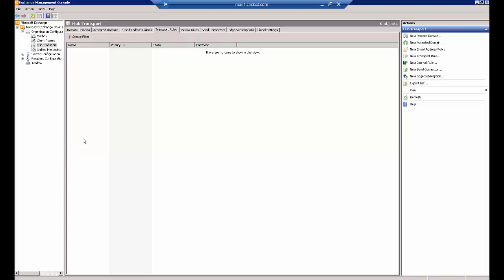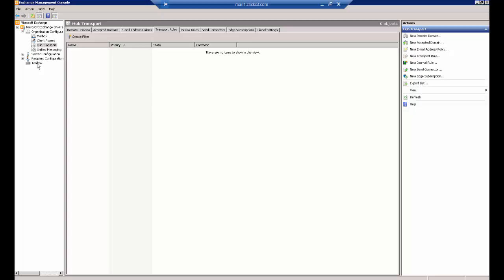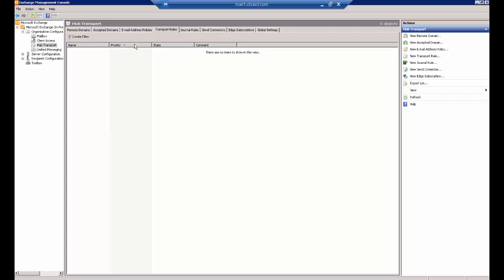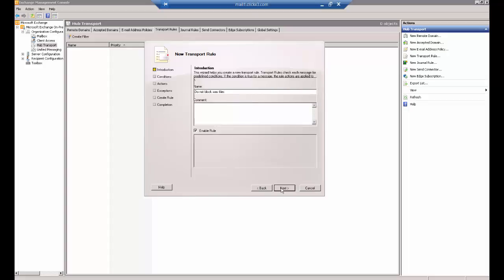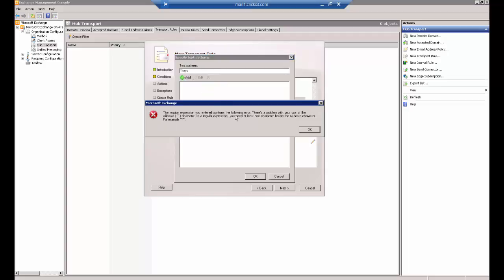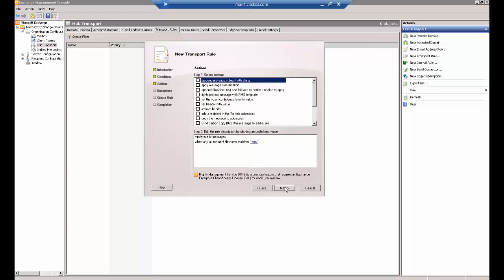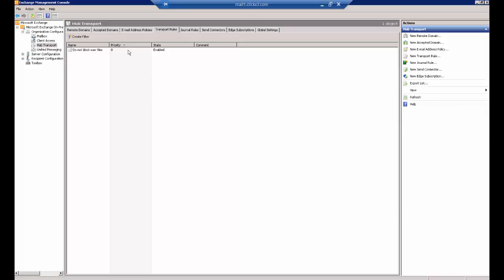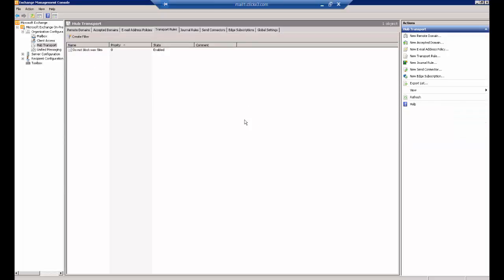How to keep voicemail attachments from going to spam folder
Author, teacher, and talk show host Robert McMillen shows you how to keep voicemail attachments from going to spam folder